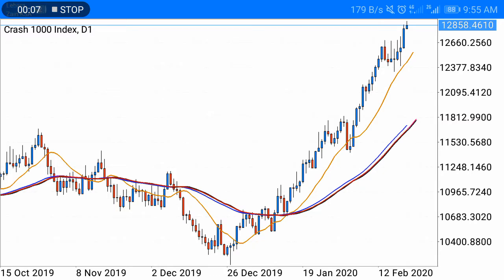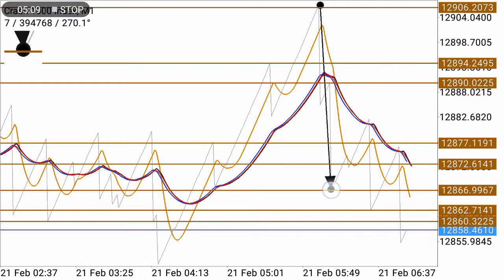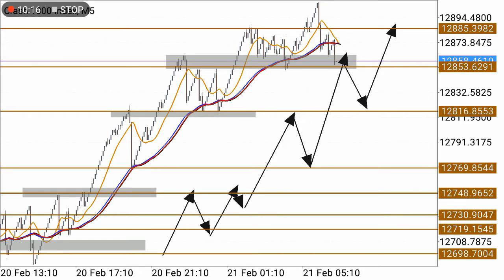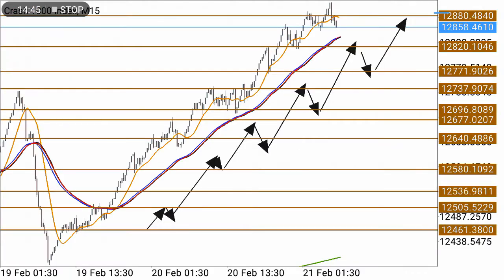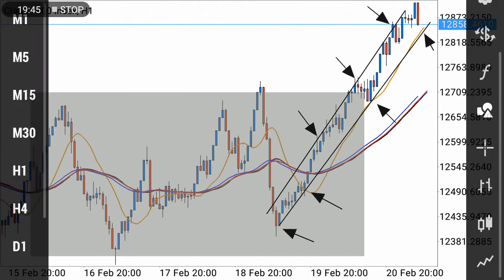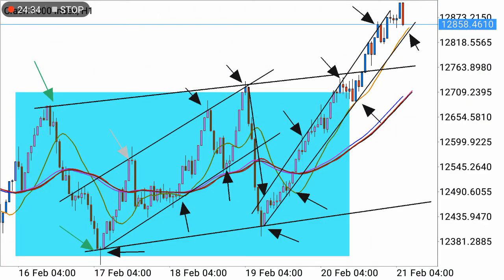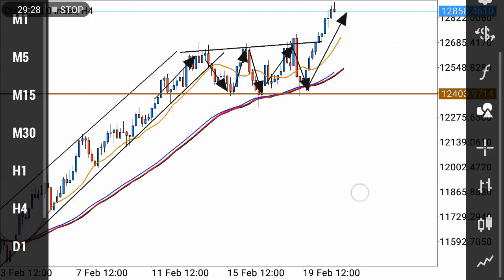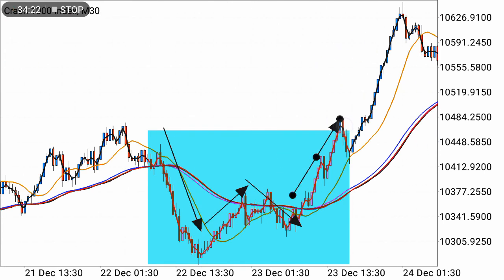Right way to use support resistance power of analysis analyse by self